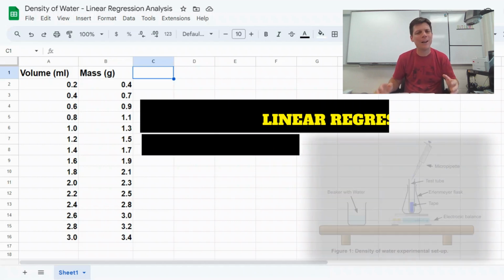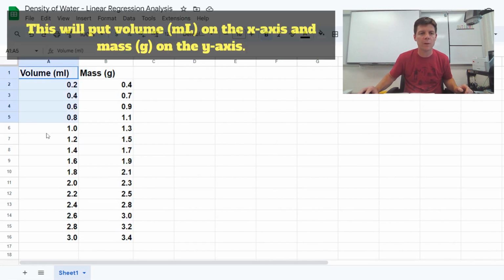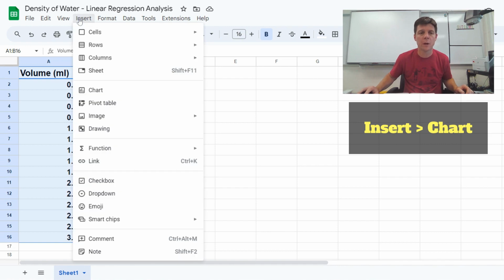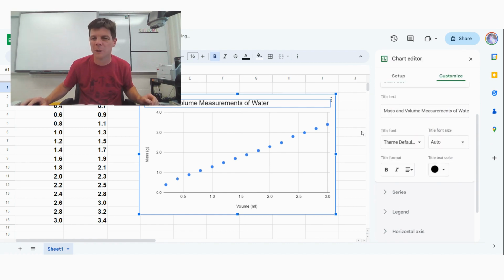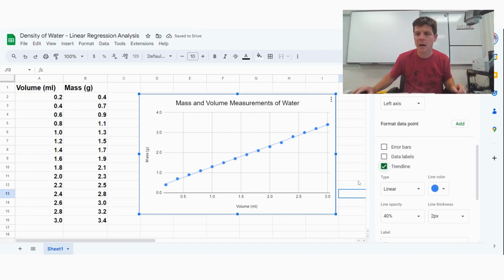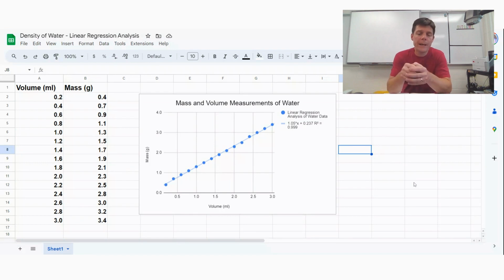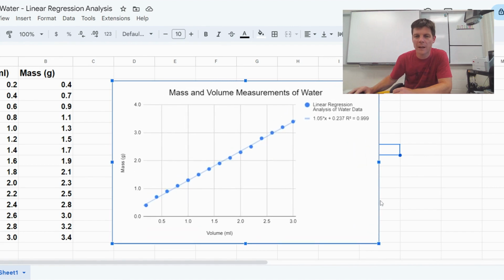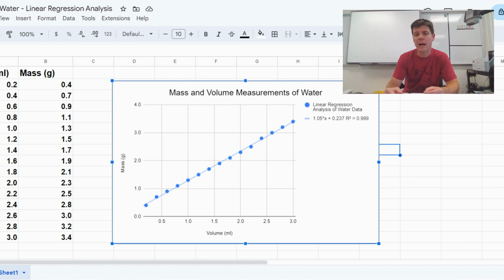Density of Water-Linear Regression [AP Biology 1.1]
Hi biology friends! I created this tutorial video covering how you can use Google Sheets to perform linear regression analysis.

The data set I've analyzed in this video was from my trial run of a new lab for AP Biology. In the lab, students use micropipettes to transfer water into a test tube in 200 μL (0.200 mL) increments. The mass of the water is measured after each transfer. I will add a link to the video summarizing this lab when I finish it.

Coming Soon! "Determining the Density of Water - AP Biology Lab"

Density is one of the important emergent properties of water covered in Unit 1.1 of the AP Biology Course & Exam Description (CED).